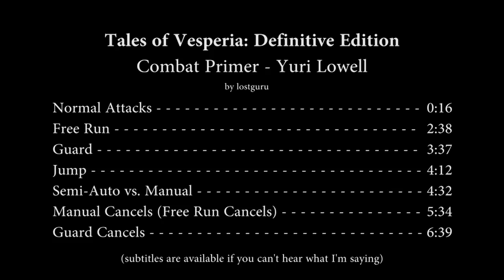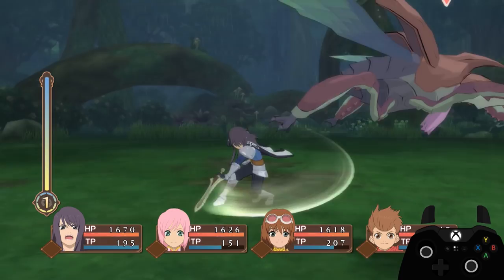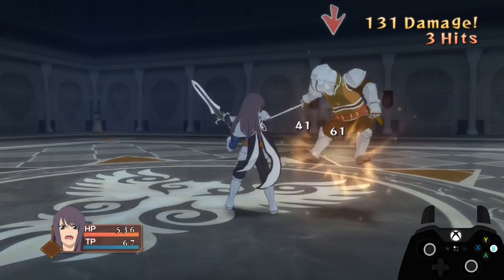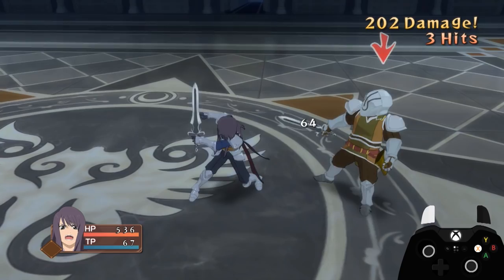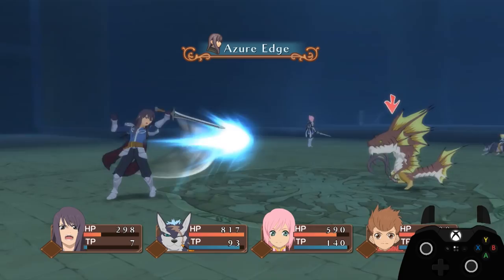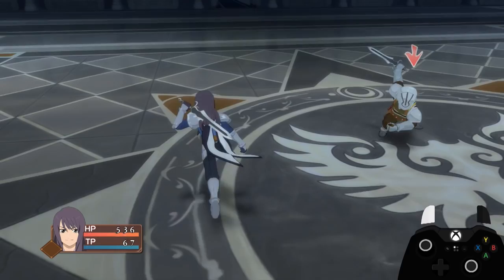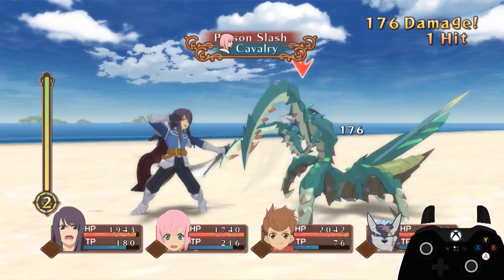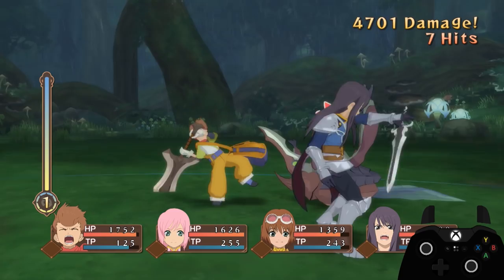[ToV: DE] Combat Primer - Yuri Lowell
A guide intended to teach basic combat skills with Yuri to new players of Tales of Vesperia: Definitive Edition. Skip to a respective timestamp so I don't waste your time and you can go back to playing the game.

Minor correction to what I said at 5:55, the held direction should still be the direction you are facing like what I mentioned previously, not what direction the enemy is in. I wasn't thinking when I said that. See the controller inputs I put on-screen.

Also to be more specific at 3:29, only entering neutral will truly reset your attack count limit. Letting a recovery animation play out in full automatically puts you into neutral afterwards, which is why it also works. As for guarding, guarding and letting go to attack will put you into neutral after the guard and before the attack, so the limit will still get reset, however the act of guarding itself will not reset the limit. You'll notice this if you perform an arte chain utilizing the Step Combo skill, since you go from your previous attack into free run, into guard, into backstep, into step combo, and finally into an arte. You never actually enter neutral.

0:00 - Table of Contents
0:16 - Normal Attacks
2:38 - Free Run
3:37 - Guard
4:12 - Jump
4:32 - Semi-Auto vs. Manual Mode
5:34 - Manual Cancels (Free Run Cancels)
6:39 - Guard Cancels